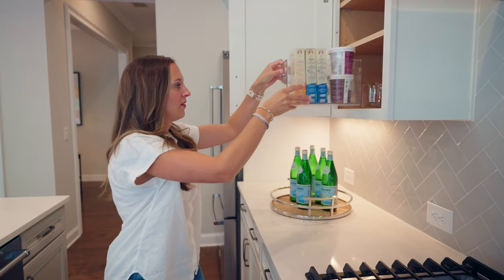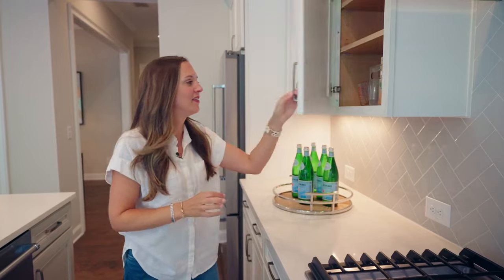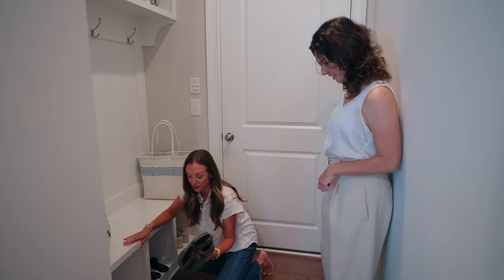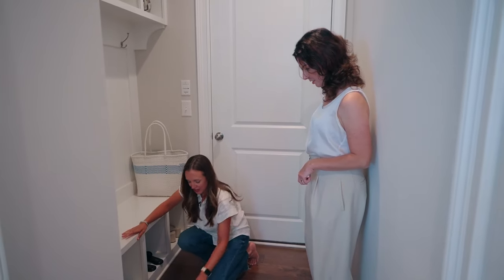Tailored Buying and Selling Solutions with Keys to North Atlanta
At Keys to North Atlanta, we offer tailored buying and selling solutions designed to make your move seamless. Discover a great experience with our tailored buying and selling solutions designed for those downsizing, upsizing, or relocating.

Our comprehensive service includes everything from packing and decluttering to staging your home, ensuring it's show-ready and can attract the best offers. We guide you through the financing process with our dedicated team of loan officers, closing attorneys, and home inspectors, making sure you're competitive in the market.

Our VIP Home Concierge Service maximizes your home's potential. Our team declutters, cleans, stages, and prepares your home to highlight its best features. We also work with trusted vendors to perform necessary renovations or upgrades, transforming untapped equity into profit.

Unlock your home's true potential with Keys to North Atlanta, and experience a stress-free move. Let us handle the details so you can focus on your next chapter.

Special thank you to @FromChaostoCalmTheTuxedoWay and @kitchensolversofalpharetta6438 for their support and help with our shoot, and some great ideas to help our clients as well!

🤔Thinking of Moving to the North Atlanta Area - give our team a call

If this is your first time to this channel, and you want to know what it looks like, sounds like, and feels like to live Around North Atlanta, then subscribe▶ and tap the bell🛎 for notifications so you can stay up to date on everything that going on around here.😁

I get calls all the time from people looking to buy and sell their home in the Metro Atlanta area, so if you’re looking to move now or in the near future, give me a call, or send our team an email at

ABOUT ME
I'm a Realtor® in North Atlanta, Georgia (#376241) with Keller Williams North Atlanta. Obsessively tracking the housing market and working with a handful of active clients at Atlanta, GA, my goal with this channel is to educate, entertain, and inspire people to actively pursue whatever dreams they seek.